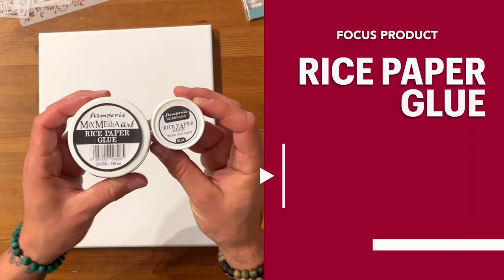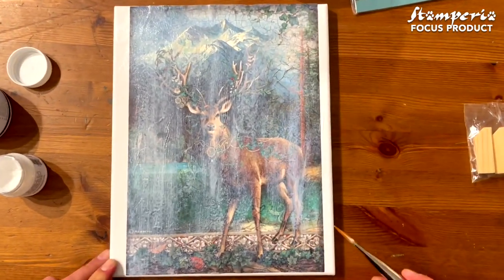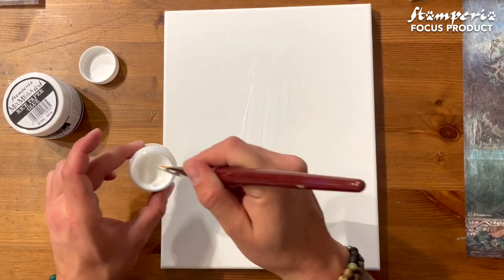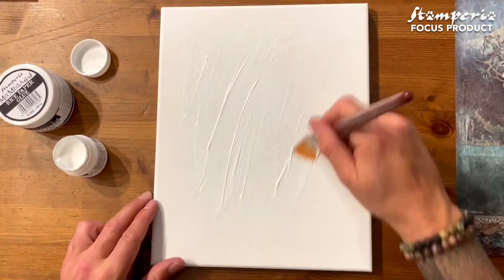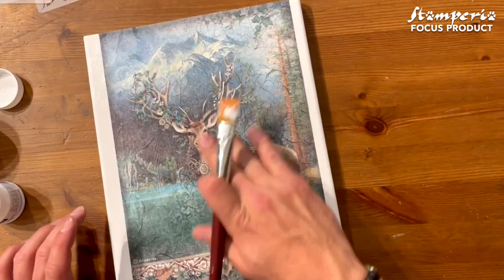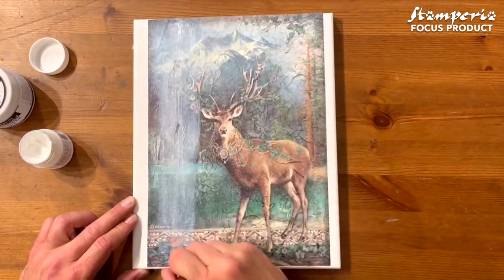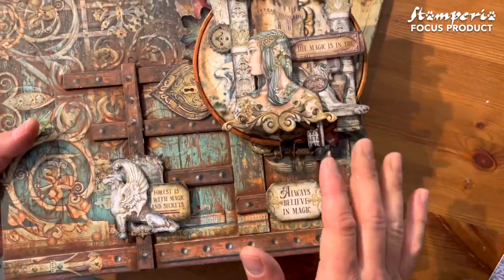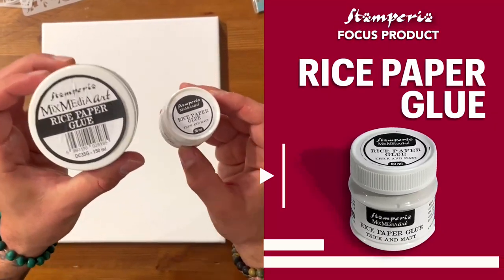Rice Paper Glue - focus product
RICE PAPER GLUES
The Rice Paper Glue is thick and matt. First spread it on the surface to decorate, position the rice paper and pass it over. Use a soft bristle brush. Suitable for any surfaces.

DC33M - 50 ML
DC33G
ML -150